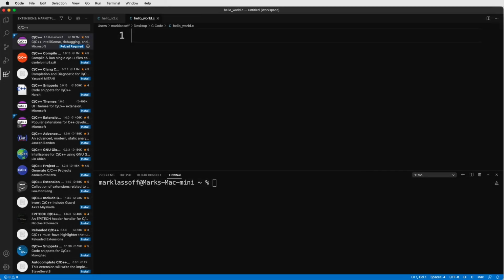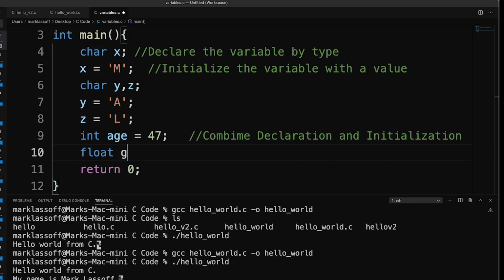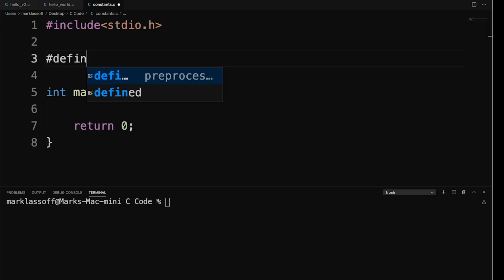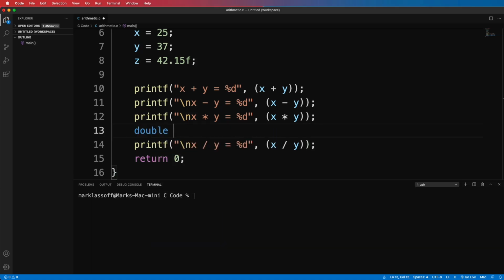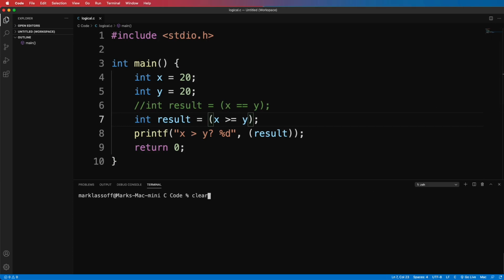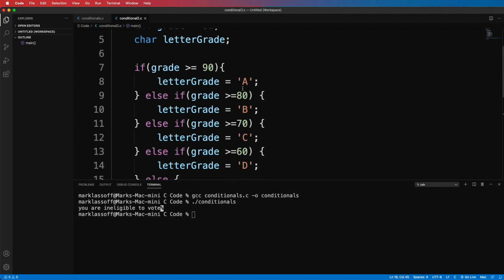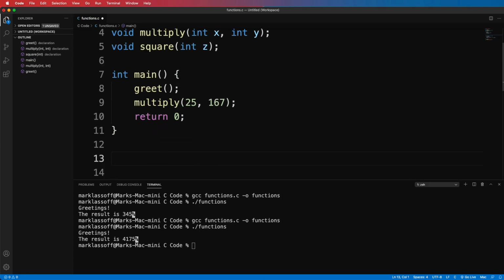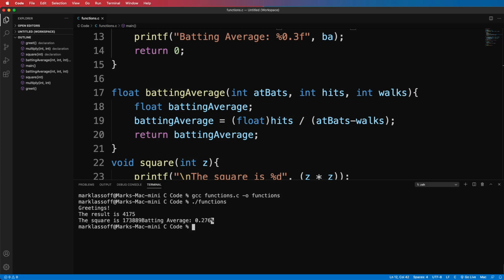C Coding for Mac | Learn to Program in C for Beginners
In this tutorial, you'll learn the fundamentals of C Coding for the Mac.  Using the gcc compiler, and Visual Studio Code, master instructor Mark Lassoff will show you the fundamentals of the C programming language.  You'll use the terminal on your Mac to compile and execute your C programs.  This efficient C tutorial is everything you need to get started with C programming!
Please note an intermediate C video is coming soon!

Video Contents
0:00 Getting Started
0:59 Setting up Your Coding Environment for C on a Mac
03:27 Writing Your First Lines of C
05:21 Compiling Your C Programs
07:26 Creating Variables in C
15:50 Constants
19:04 Mathematical Operators
26:04 Logical Operators
28:30 Conditionals in C- If Statements
35:23 C Functions
47:49 Wrapping up